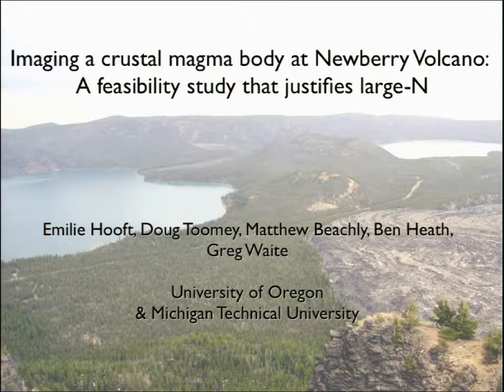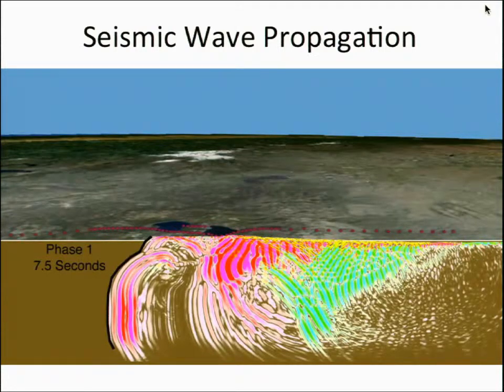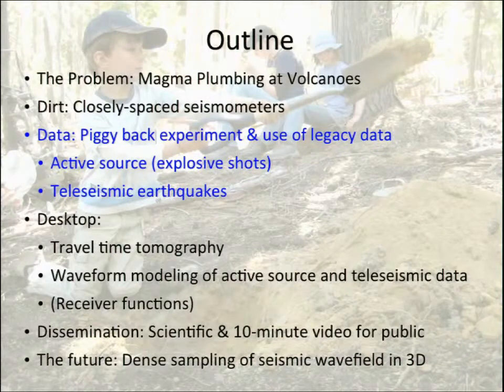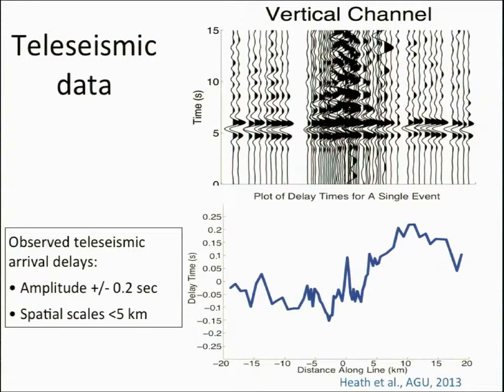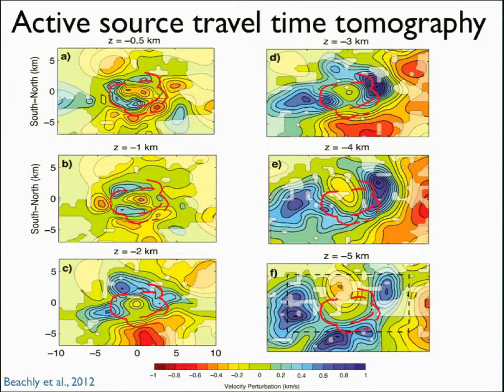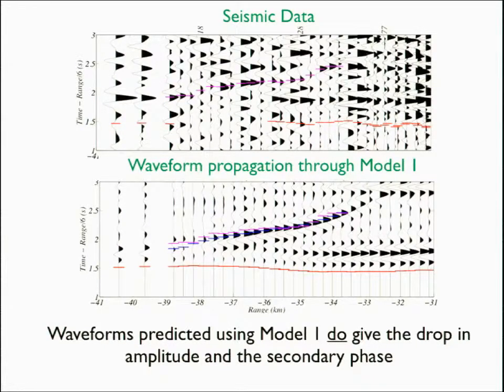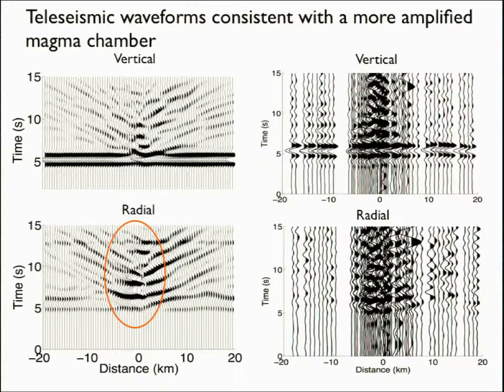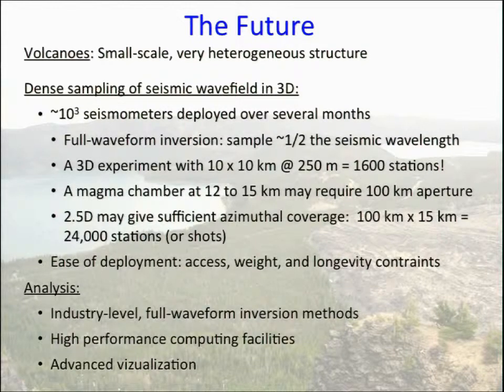Imaging a Crustal Magma Body at Newberry Volcano - 2014 IRIS Workshop